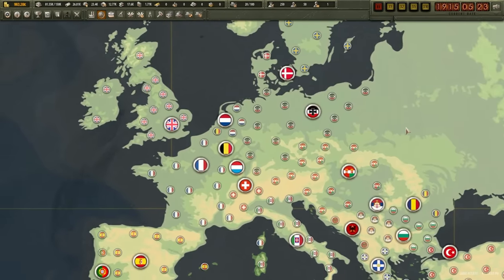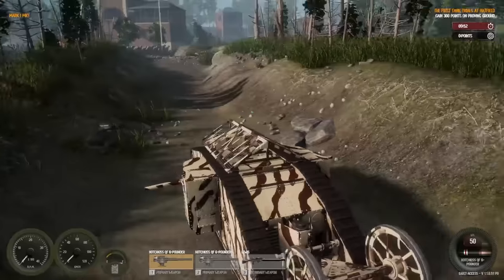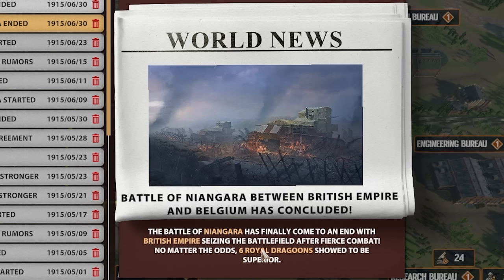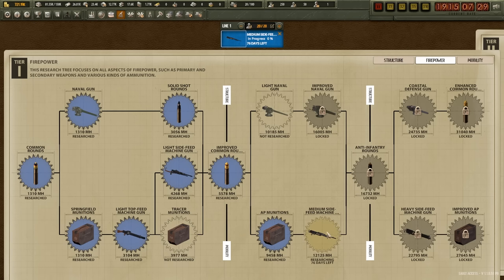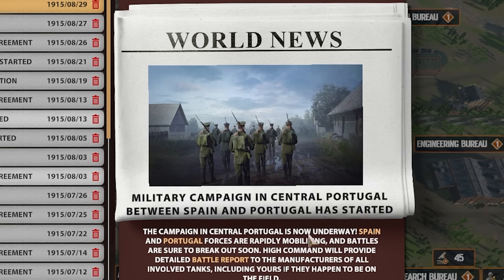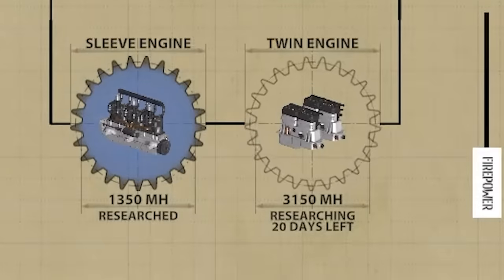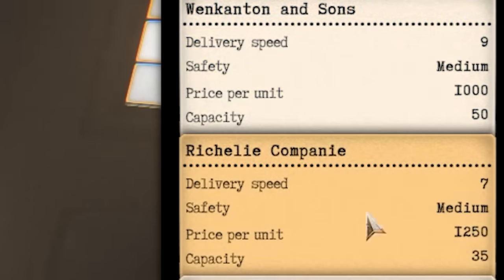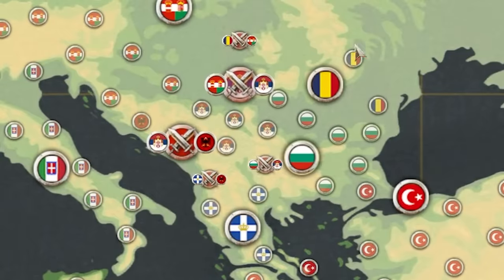I Designed HORIFFIC Tanks That Lose Every Battle... (Arms Trade Tycoon: Tanks)